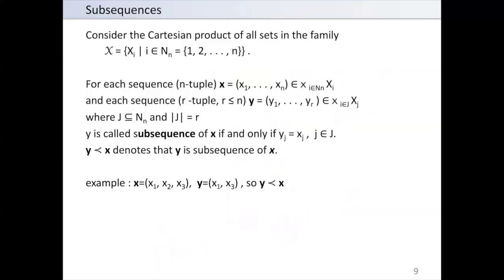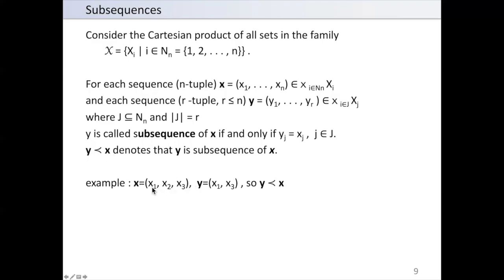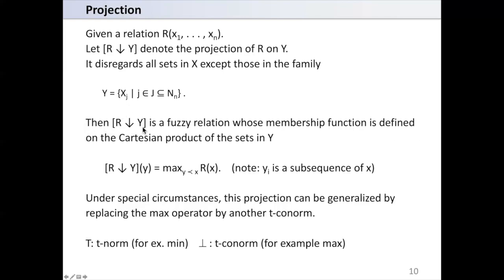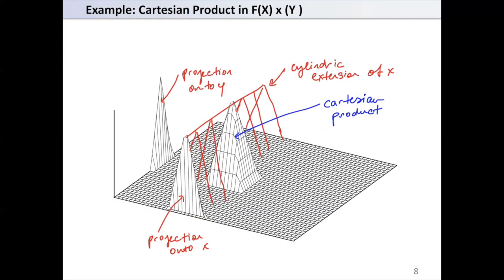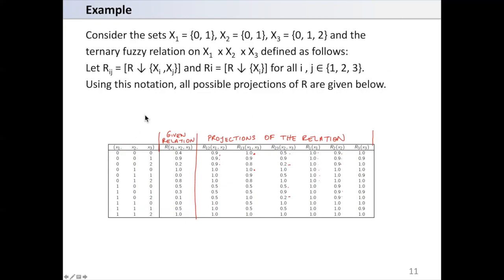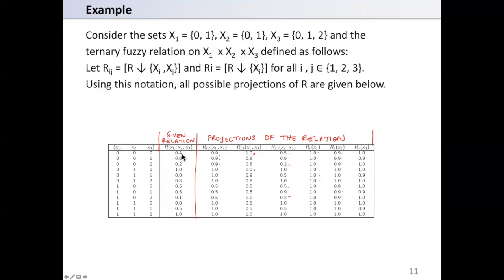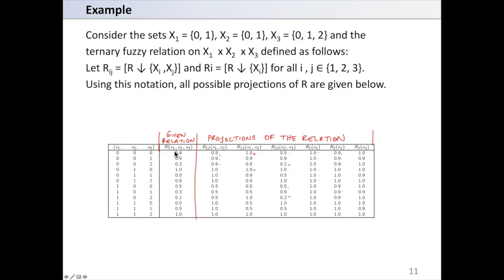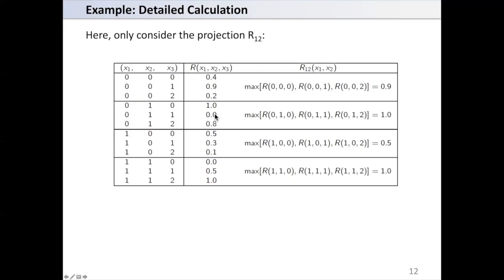EE449 FS 3.2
Fuzzy Systems Part 3.2
by Prof. Dr. Ugur HALICI
EE449Computational Intelligence